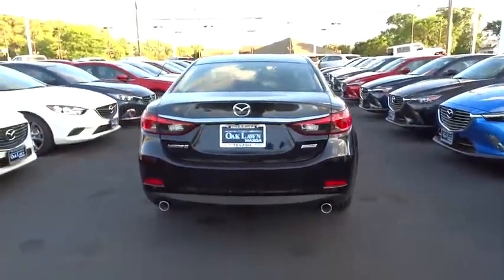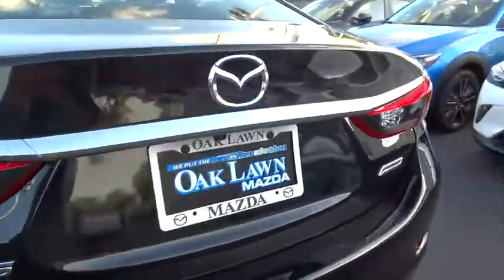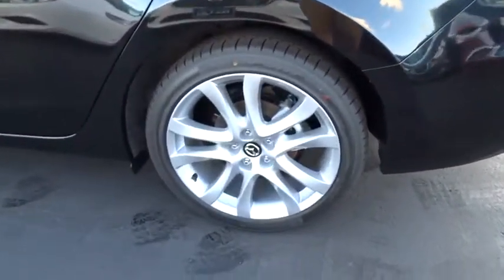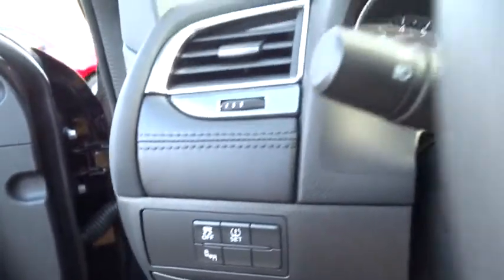2016 Mazda Mazda6 Oak Lawn, Tinley Park, Downers Grove, Naperville, Countryside, IL M3957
2016 Mazda Mazda6
Oak Lawn Mazda: Servicing Oak Lawn, Illinois near Tinley Park, Downers Grove, Naperville, and Countryside, IL.
2016 Mazda Mazda6 i Touring - Stock#: M3957 - VIN#: JM1GJ1V59G1484227

Oak Lawn Mazda
6750 W. 95th St.

Radio: AM/FM/CD/MP3/AUX 6-Speaker Audio & HD Radio -inc: 4-full range door speakers and 2-tweeters, audio menu voice-command, auxiliary-audio input jack, Bluetooth hands free phone and audio, E911 automatic emergency notification, 7.0 full-color touch-screen display for audio, phone, multi-function commander control for touch-screen display, Aha, Pandora and Stitcher internet radio compatibility, Radio Broadcast Data System (RBDS) program information, SMS text message audio delivery and reply and USB audio input,Window Grid Antenna,Radio w/Seek-Scan, Clock, Speed Compensated Volume Control, Steering Wheel Controls and Voice Activation,Body-Colored Power Side Mirrors w/Manual Folding and Turn Signal Indicator,Fixed Rear Window w/Defroster,Variable Intermittent Wipers,LED Brakelights,Trunk Rear Cargo Access,Clearcoat Paint,Steel Spare Wheel,Body-Colored Front Bumper w/Black Rub Strip/Fascia Accent,Wheels: 19 Alloy,Body-Colored Rear Bumper w/Black Rub Strip/Fascia Accent,Auto Off Projector Beam Halogen Daytime Running Headlamps w/Delay-Off,Compact Spare Tire Mounted Inside Under Cargo,Chrome Side Windows Trim and Black Front Windshield Trim,Light Tinted Glass,Tires: P225/45R19 AS,Body-Colored Door Handles,Black Grille w/Chrome Accents,Fully Galvanized Steel Panels,Leatherette Door Trim Insert,Full Carpet Floor Covering -inc: Carpet Front And Rear Floor Mats,Leather/Metal-Look Steering Wheel,Proximity Key For Doors And Push Button Start,Gauges -inc: Speedometer, Odometer, Tachometer, Trip Odometer and Trip Computer,Rear Cupholder,5 Person Seating Capacity,Remote Keyless Entry w/Integrated Key Transmitter, 2 Door Curb/Courtesy, Illuminated Entry, Illuminated Ignition Switch and Panic Button,Full Floor Console w/Covered Storage, Mini Overhead Console w/Storage and 2 12V DC Power Outlets,Front And Rear Map Lights,FOB Controls -inc: Trunk/Hatch/Tailgate,Cruise Control w/Steering Wheel Controls,Air Filtration,Dual Zone Front Automatic Air Conditioning,Cargo Space Lights,Full Cloth Headliner,Reclining Front Sport Bucket Seats -inc: 6-way power driver's seat w/manual lumbar support and 6-way manual front passenger seat,Manual Tilt/Telescoping Steering Column,Instrument Panel Covered Bin, Driver / Passenger And Rear Door Bins,Power 1st Row Windows w/Front And Rear 1-Touch Up/Down,Engine Immobilizer,Power Door Locks w/Autolock Feature,Day-Night Rearview Mirror,Valet Function,2 Seatback Storage Pockets,Leather/Metal-Look Gear Shift Knob,Fade-To-Off Interior Lighting,Carpet Floor Trim and Carpet Trunk Lid/Rear Cargo Door Trim,Manual Anti-Whiplash Adjustable Front Head Restraints and Manual Adjustable Rear Head Restraints,Driver Foot Rest,Driver And Passenger Visor Vanity Mirrors w/Driver And Passenger Illumination, Driver And Passenger Auxiliary Mirror,Remote Releases -Inc: Power Cargo Access and Mechanical Fuel,Seats w/Leatherette Back Material,Digital/Analog Display,Delayed Accessory Power,Power Rear Windows,60-40 Folding Bench Front Facing Fold Forward Seatback Rear Seat,Outside Temp Gauge,Front Center Armrest and Rear Center Armrest,Front Cupholder,Leatherette Seat Trim,HVAC -inc: Underseat Ducts and Console Ducts,Trip Computer,2 12V DC Power Outlets,Interior Trim -inc: Metal-Look Instrument Panel Insert, Metal-Look Door Panel Insert, Vinyl/Metal-Look Console Insert, Metal-Look Interior Accents and Leatherette Upholstered Dashboard,Illuminated Glove Box,Quasi-Dual Stainless Steel Exhaust w/Chrome Tailpipe Finisher,16.4 Gal. Fuel Tank,Engine: SKYACTIV-G 2.5L DOHC 16-Valve I4 -inc: Variable Valve Timing (VVT),Front-Wheel Drive,Transmission: 6-Speed Automatic SKYACTIV-DRIVE -inc: straight shifter, manual shift mode and sport mode button,Strut Front Suspension w/Coil Springs,Multi-Link Rear Suspension w/Coil Springs,100 Amp Alternator,Battery w/Run Down Protection,4-Wheel Disc Brakes w/4-Wheel ABS, Front Vented Discs, Brake Assist, Hill Hold Control and Electric Parking Brake,Front And Rear Anti-Roll Bars,Gas-Pressurized Shock Absorbers,Electric Power-Assist Speed-Sensing Steering,Dual Stage Driver And Passenger Front Airbags,Curtain 1st And 2nd Row Airbags,Side Impact Beams,Dual Stage Driver And Passenger Seat-Mounted Side Airbags,Electronic Stability Control (ESC),Blind Spot Sensor,Low Tire Pressure Warning,Airbag Occupancy Sensor,Outboard Front Lap And Shoulder Safety Belts -inc: Rear Center 3 Point, Height Adjusters and Pretensioners,ABS And Driveline Traction Control,Rear Child Safety Locks,and Rear Collision